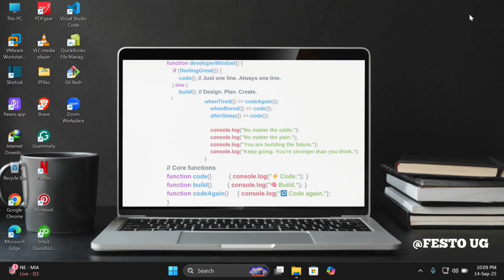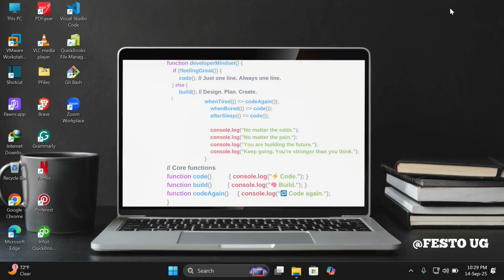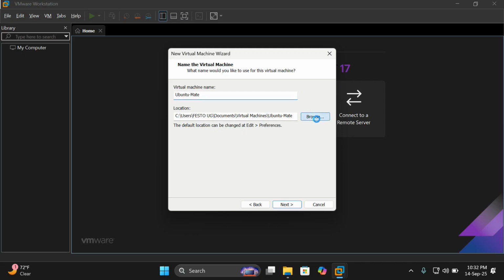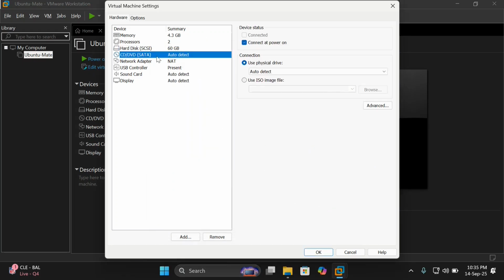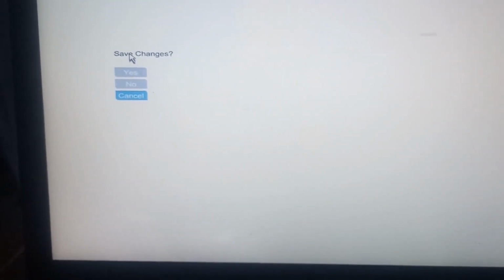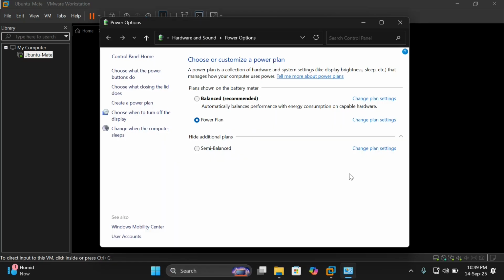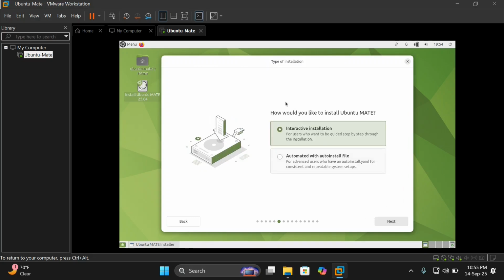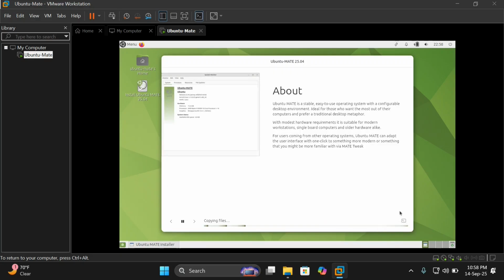🔥 ULTIMATE GUIDE: Install ANY Operating System in VMware Workstation 17 Pro - Never Fails!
🚀 Ready to master virtual machines? In this complete tutorial, I'll show you the EXACT steps to install any operating system in VMware Workstation 17 Pro - from Windows 11 to Linux distributions!

What you'll learn in this video:

Step-by-step VMware Workstation 17 Pro setup

How to create virtual machines for ANY OS

Proper VM configuration and optimization

Common installation troubleshooting tips

Best practices for VM performance

Perfect for beginners and IT professionals who want to:

Test software safely in isolated environments

Learn multiple operating systems

Create development labs

Practice system administration skills